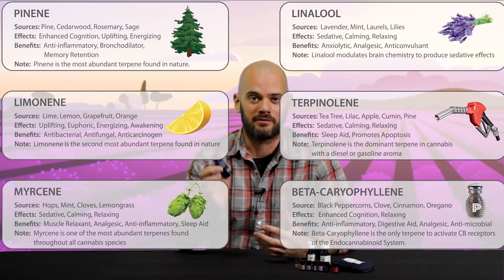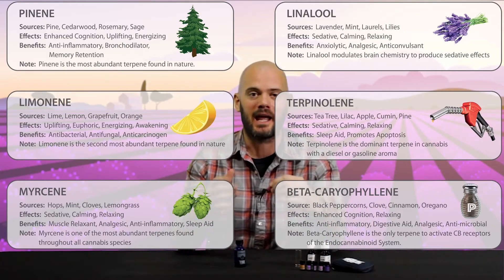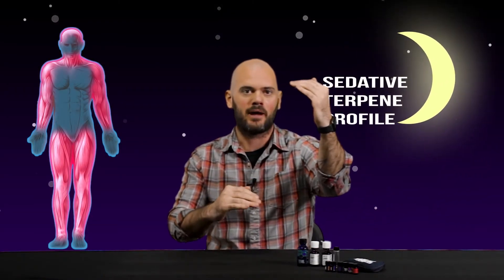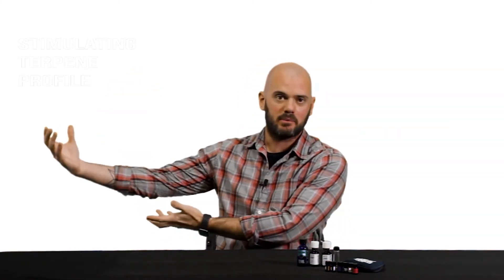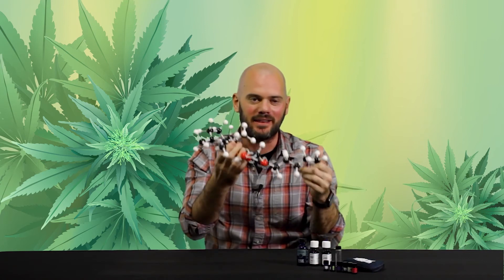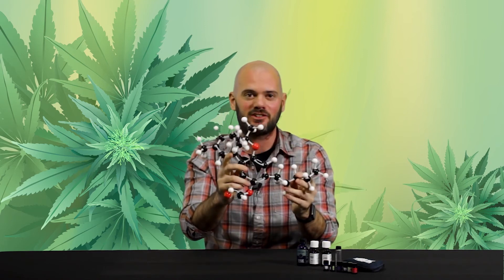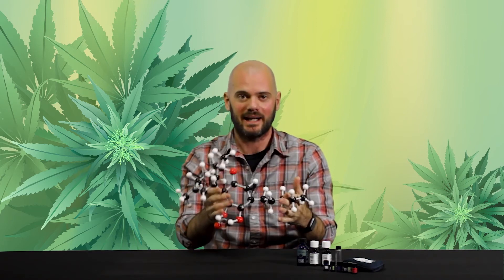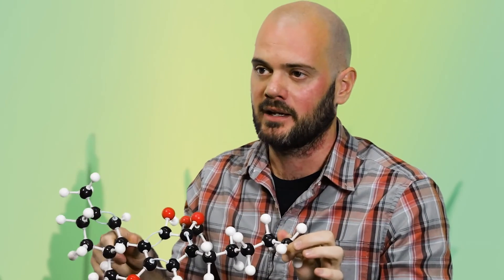What are Cannabis Terpenes?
Terpenes are one of the primary aroma compounds that make each cannabis strain smell different. They also play a role in the kind of high you experience from smoking, vaping, or dabbing. Myrcene, limonene, caryophyllene, pinene, and hundreds of other terpenes are what make cannabis smell like skunk, diesel, citrus, and more.

Terpenes work synergistically with cannabinoids like THC, CBD, CBG, and others to produce greater effects than if anything of these cannabinoids were by themselves.